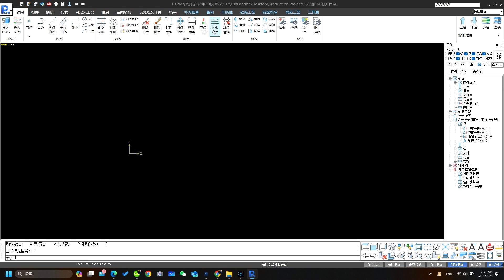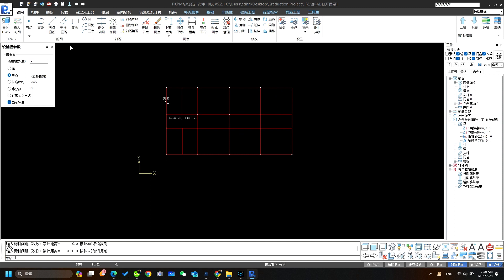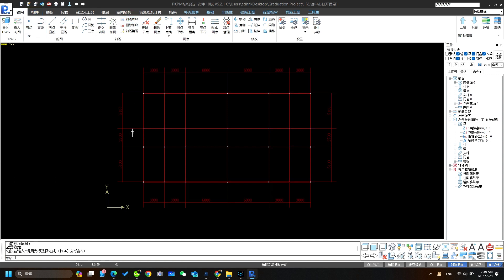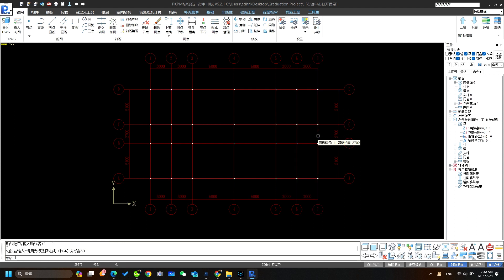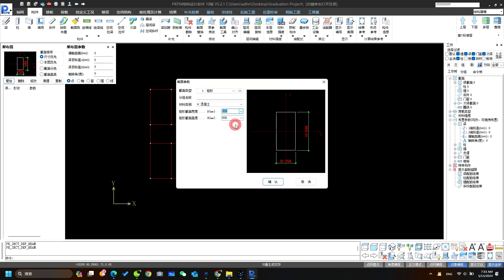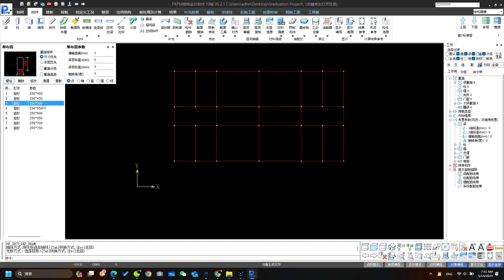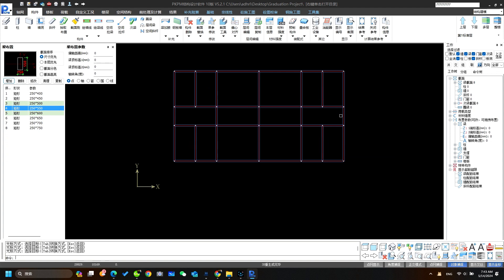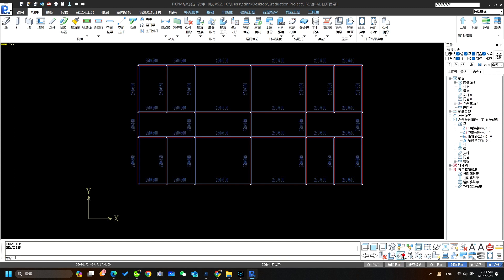PKPM Tutorial for Civil Engineering | International Students in China (Part 2)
In this video, you will learn about PKPM from scratch. This comprehensive guide breaks down PKPM, a predominantly Chinese software, eliminating language barriers. From project setup to structure modeling, I provide clear instructions to excel in structural design. Whether you're new or looking to enhance skills, this tutorial empowers you to unlock PKPM's potential for your university final projects. This video gonna help you lots.

PKPM Software I used in this video is PKPM2010-V52
After downloading the software you need to buy a source code pendrive.